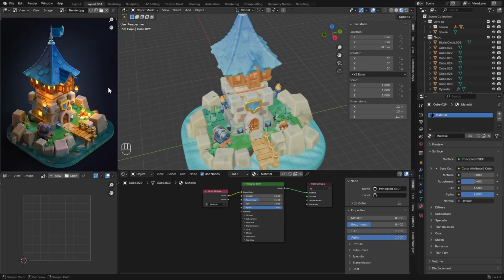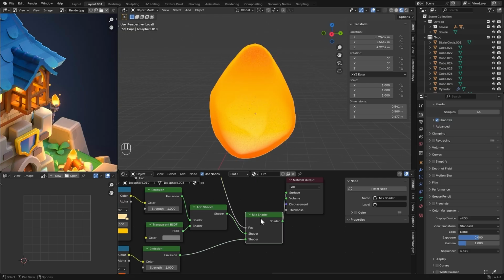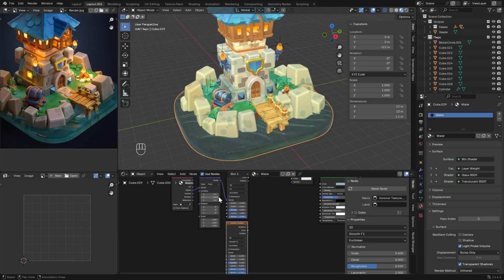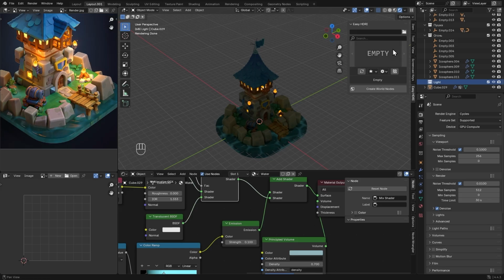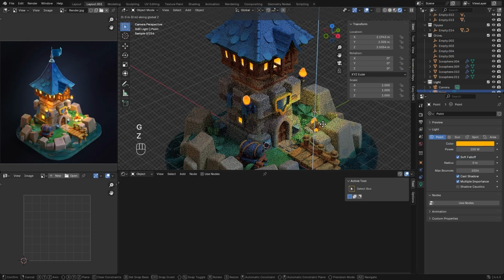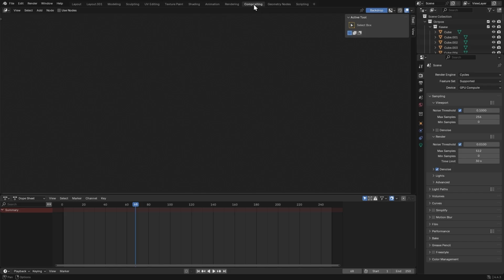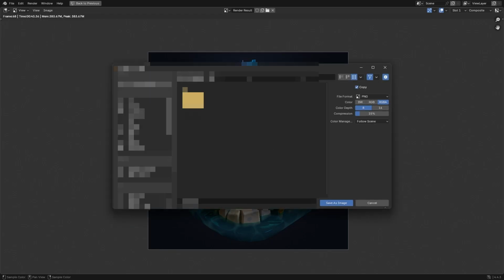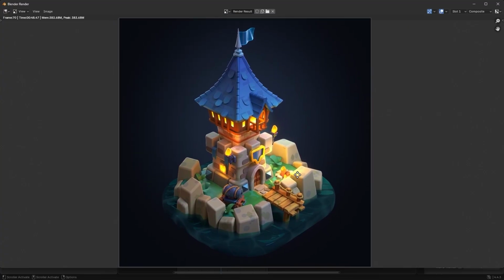Blender Tutorial for Absolute Beginners - Materials, Light, Animation, and Render. Part 7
This is the seventh and final lesson of the Blender for Beginners course series! Congratulations to everyone who made it to this stage. In this video, we will complete our island fortress scene by creating stylized materials, setting up realistic lighting, animating environment elements, and rendering the final result.

[00:00] Intro
[00:06] Creating the Fire Material (Emission & Transparency)
[04:35] Assigning the Fire Material & Creating Window Lights
[06:09] Creating the Water Material (Glass & Volume)
[09:28] Switching to Cycles Render Engine & Settings
[11:05] Setting Up HDRI Lighting
[13:39] Creating & Positioning the Camera
[15:04] Adding Sun Light & Point Lights
[17:21] Adding Rim Lights (Area Lights)
[19:51] Rendering the Image
[20:27] Compositing & Post-Processing (Background & Glare)
[24:15] Saving the Final Rendered Image
[24:52] Setting up Animation for Looping Elements (Fire, Water, Flag)
[27:36] Rendering & Saving the Animation
[28:31] Outro & Course Conclusion

In this video, you will learn:

Stylized Materials: How to create procedural materials for fire and water using nodes (Emission, Transparent BSDF, Glass BSDF, Voronoi Texture, Color Ramp).

Render Engine Setup: Switching from EEVEE to Cycles for advanced, realistic rendering, and optimizing sample settings for your CPU/GPU.

Environmental Lighting: Installing the free Easy HDRi addon and setting up a 360° HDRi map for ambient evening lighting.

Camera Composition: Adjusting the camera angle, focal length, and setting up a square aspect ratio.

Artificial Lighting: Placing and adjusting Sun, Point, and Area light sources to emphasize the castle's depth, torches, windows, and rim highlights.

Compositing & Post-Processing: Adding a background gradient, creating a beautiful glow effect using the Glare node, and performing final color correction with curves.

Looped Animation: Using frame expressions (drivers) instead of traditional keyframes to quickly animate looping elements like water, fire, and flags.

Exporting: Saving your final work as a still image (PNG) or an animated video file (MP4).

Thank you for completing the Blender for Beginners series!